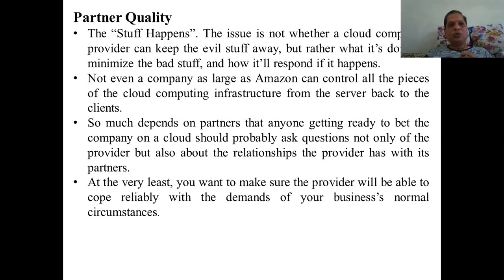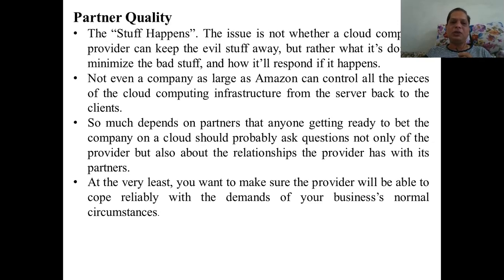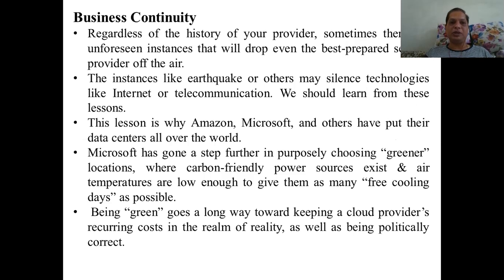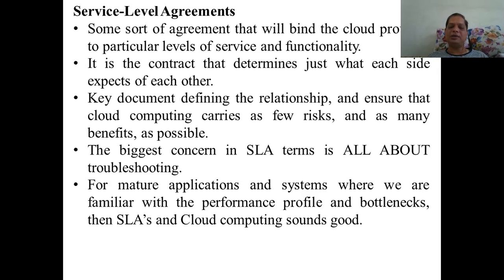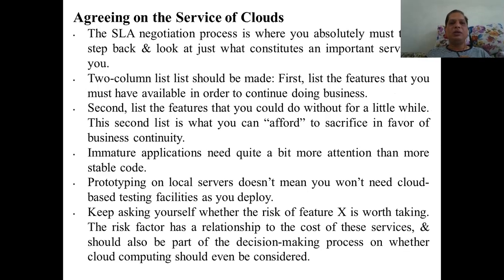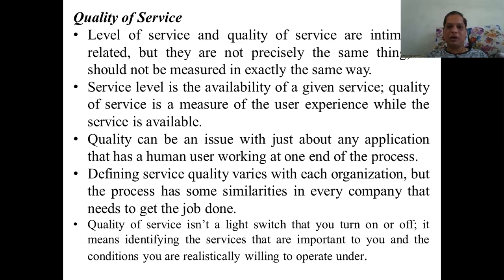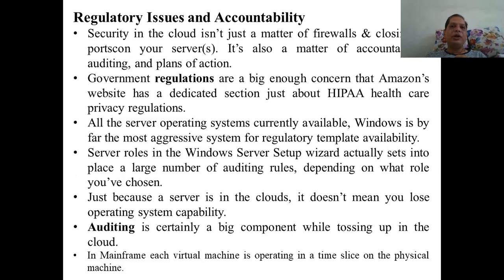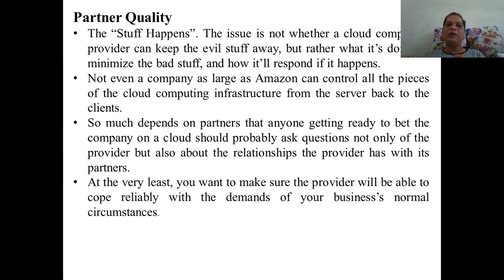TE Cloud Computing : Unit 4 part 2 : Cloud Issues by S. S. Pande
Cloud Issues